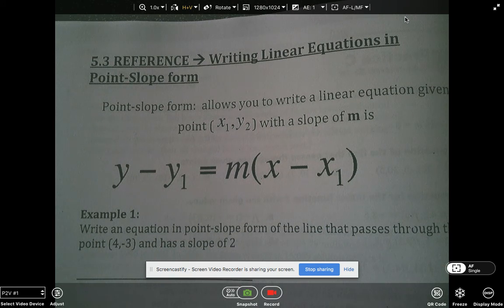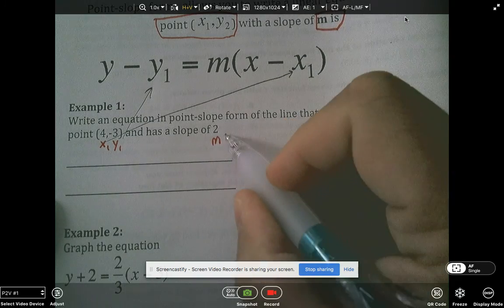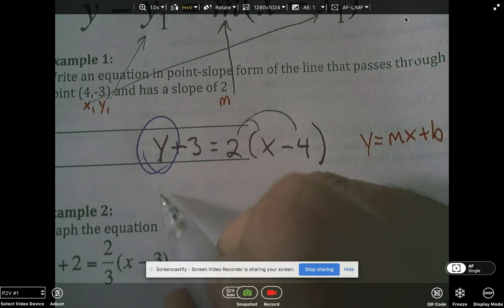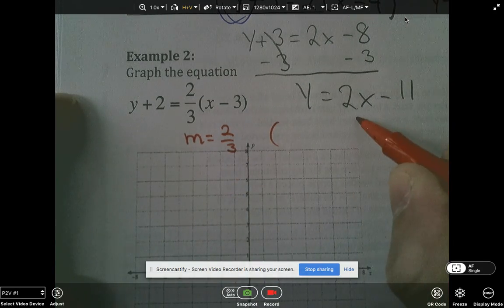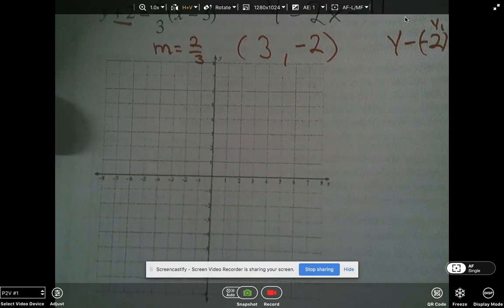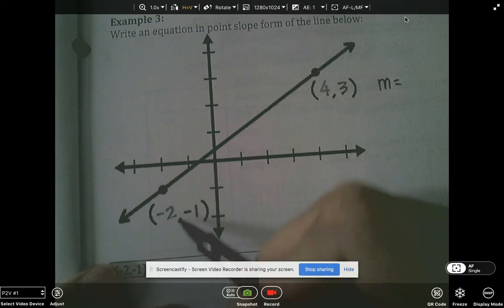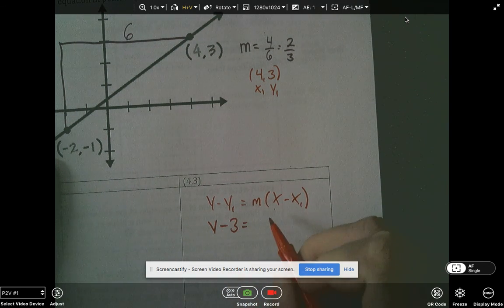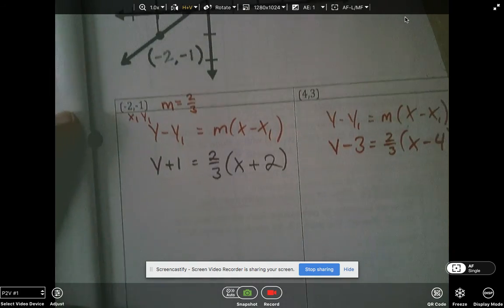Video Reference: Writing Linear Equations in POINT SLOPE form